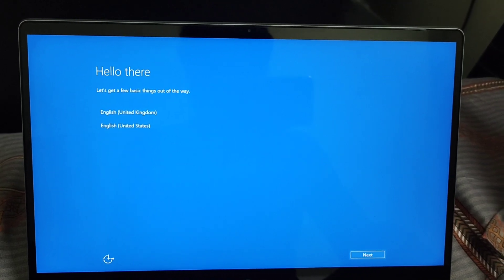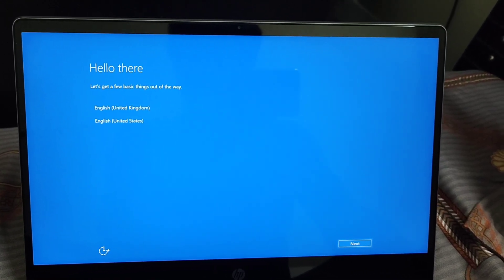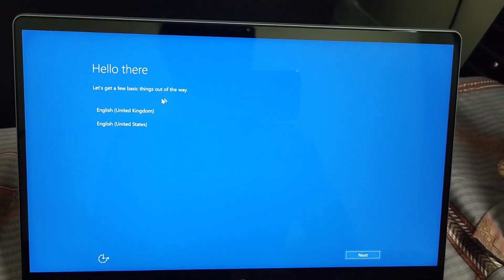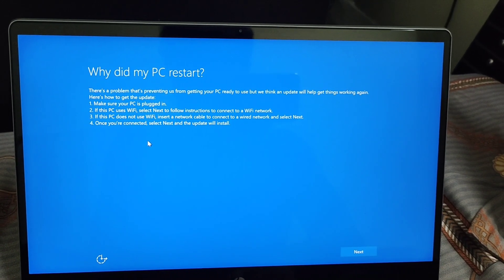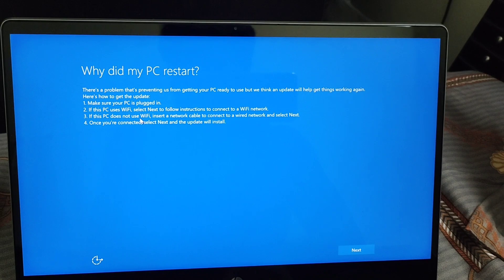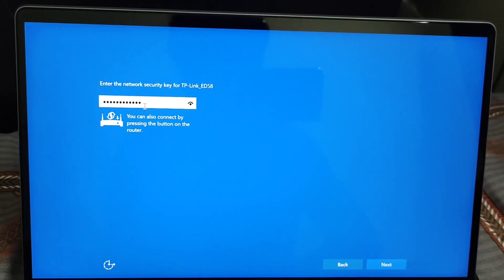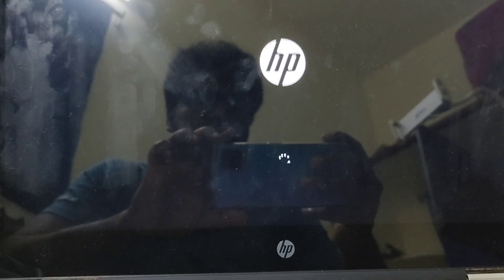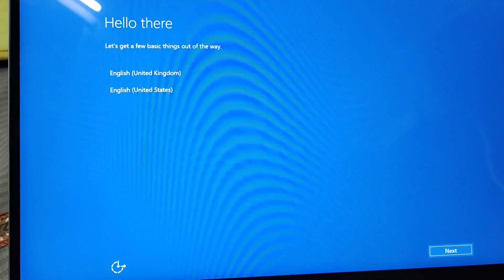Windows is getting stuck at Hello there screen after resetting the PC